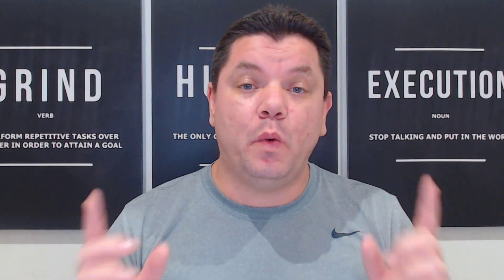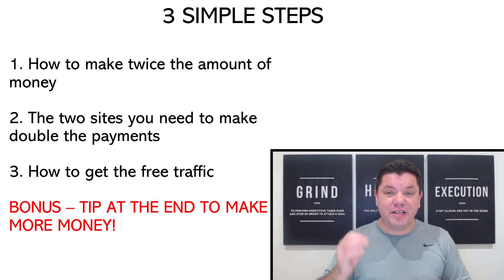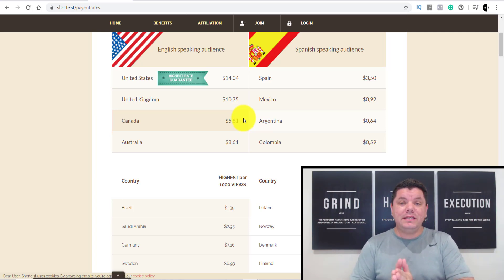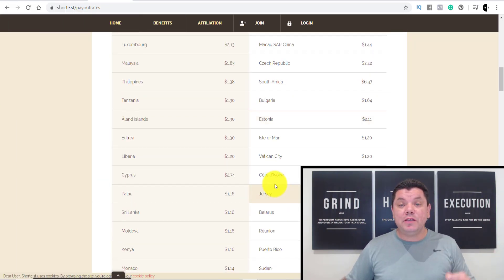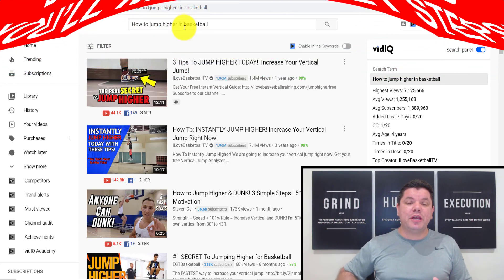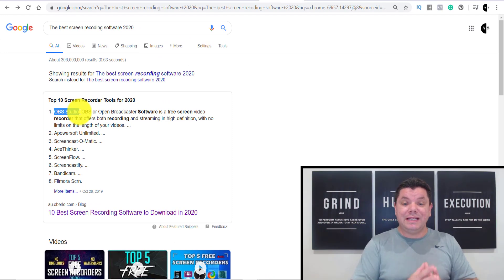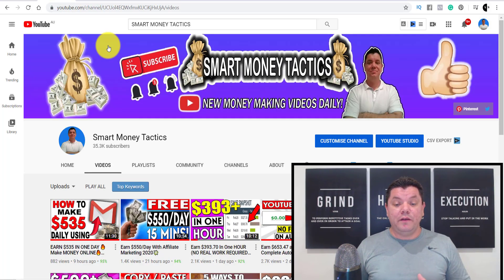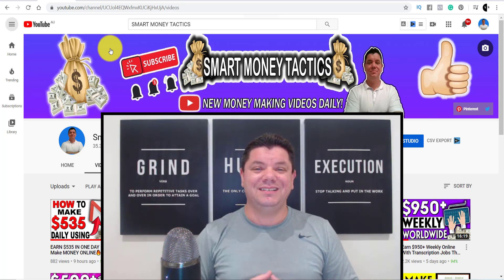EARN $150 Per Hour Make DOUBLE PAYMENTS Shortening Links (Make Money Online FAST)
EARN $150 Per Hour Make DOUBLE PAYMENTS Shortening Links (Make Money Online FAST) I'll show you how to make money online with this strategy and get paid twice!

How To Make Money and Grow On YouTube!

Make sure you watch this entire video as I will show you how to get paid twice from one strategy. This will allow you to make money online while you work from home and get paid over and over again.